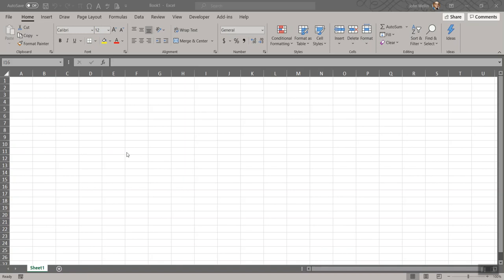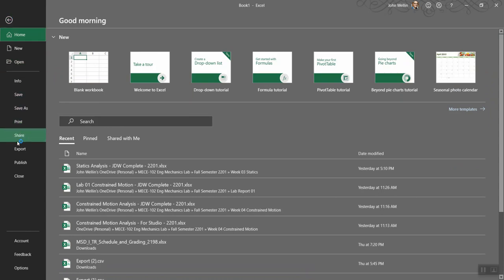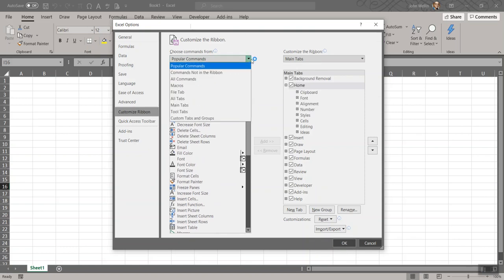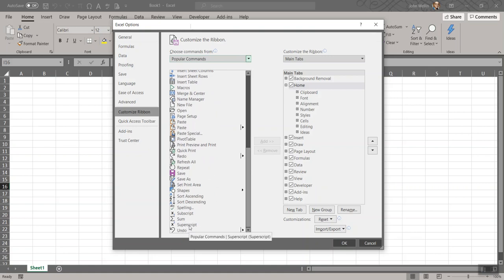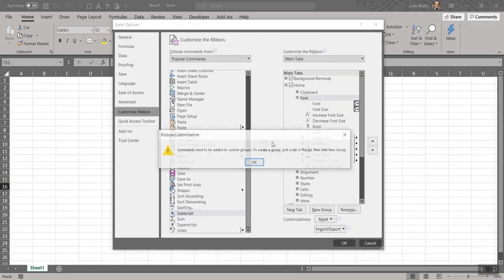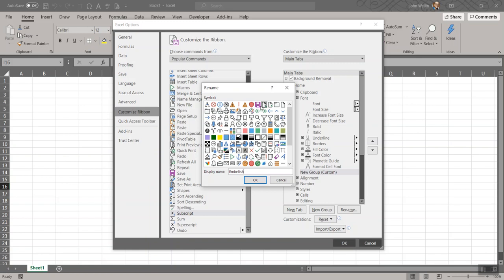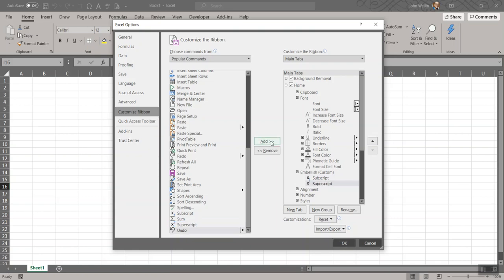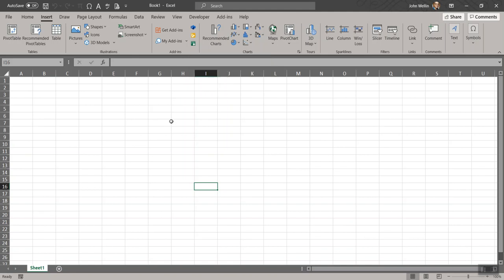Subscript Superscript Toolbar - Excel Windows - JDW 2201